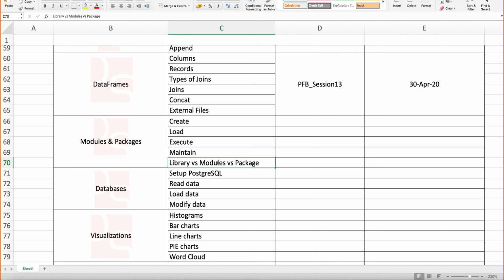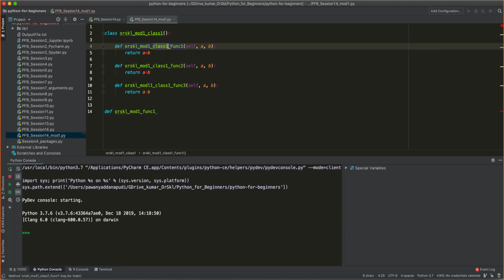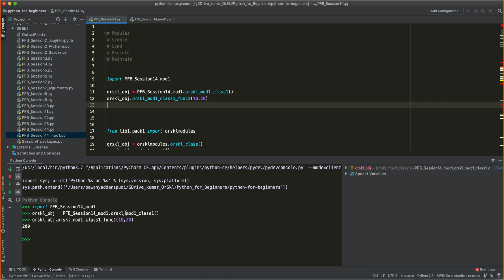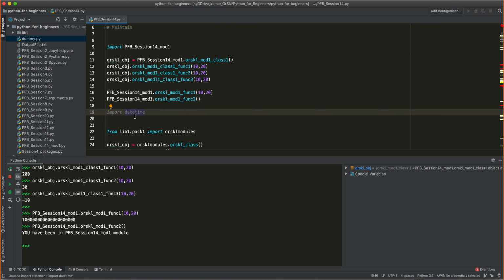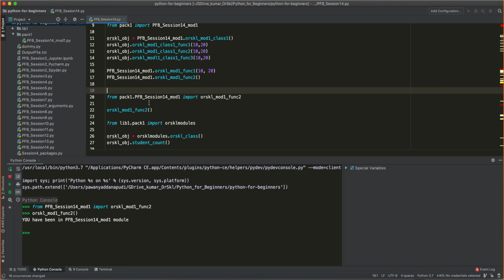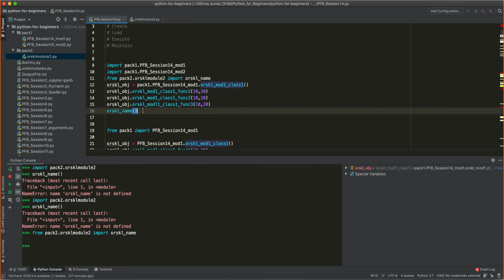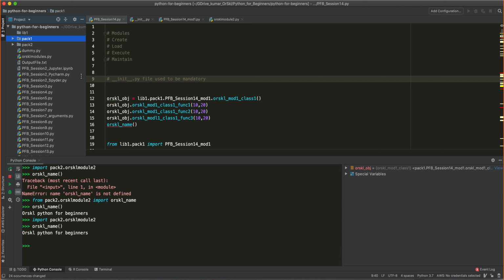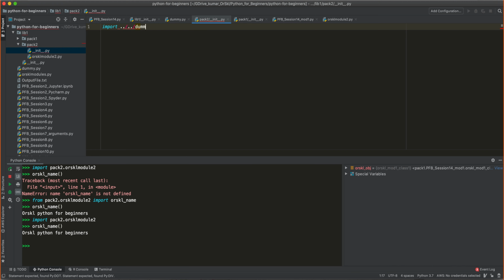Python for Beginners | Session 14 | Modules | Packages | Libraries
Modules & Packages:

Create
Load
Execute
Maintain
Library vs Modules vs Package